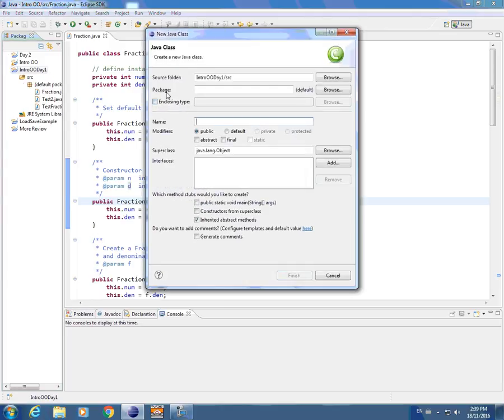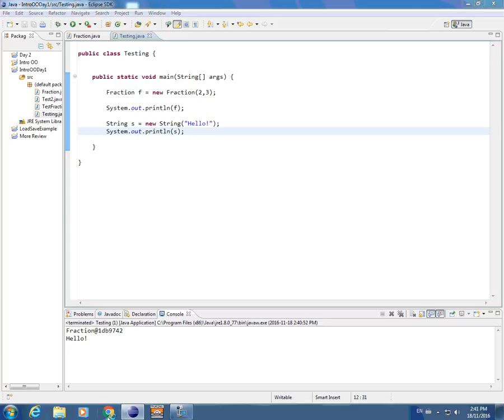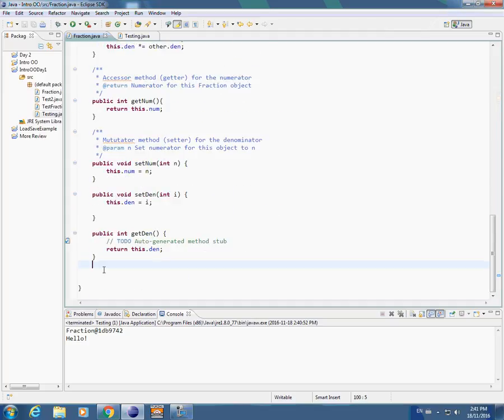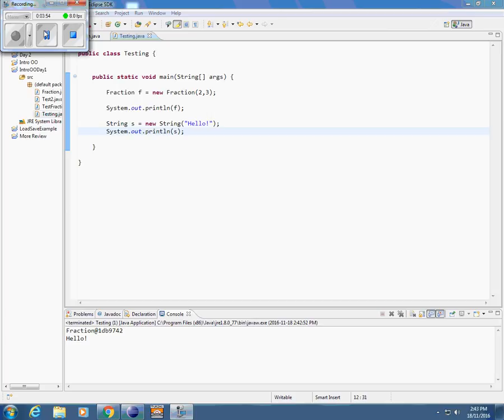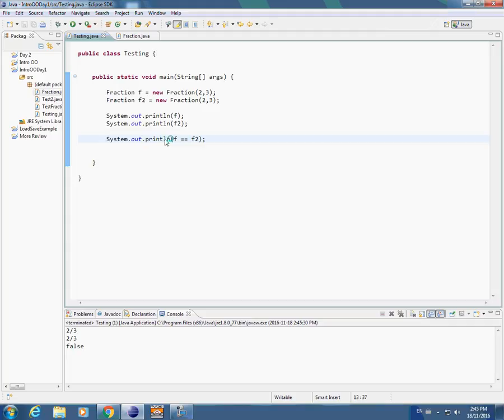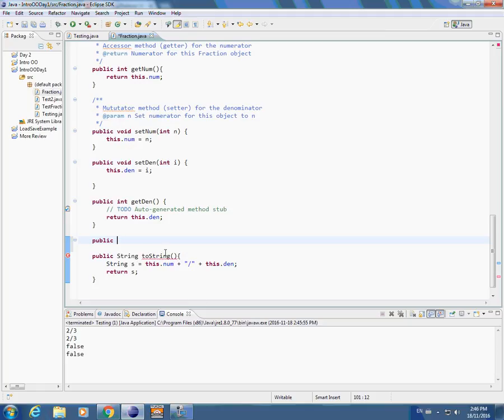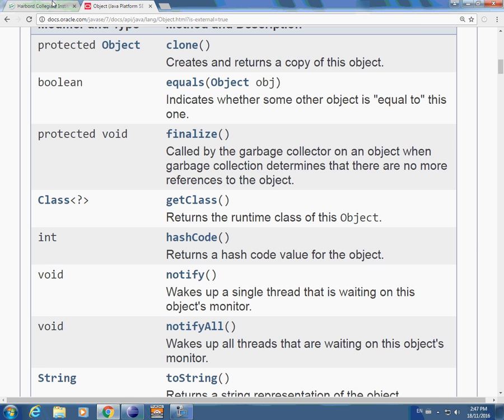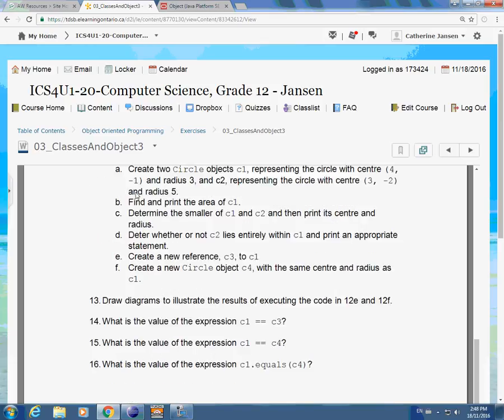equals and toString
Explanation of the equals method and toString method in Java